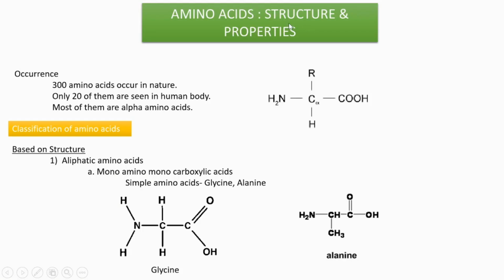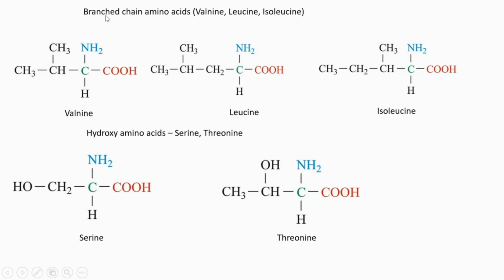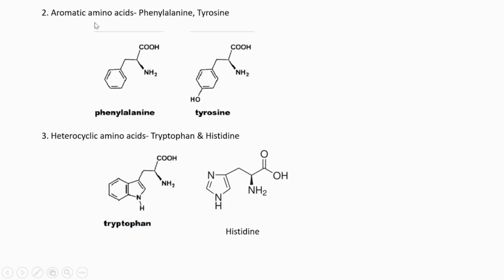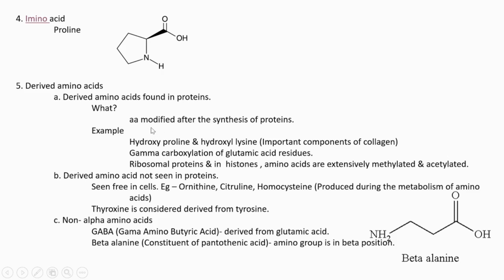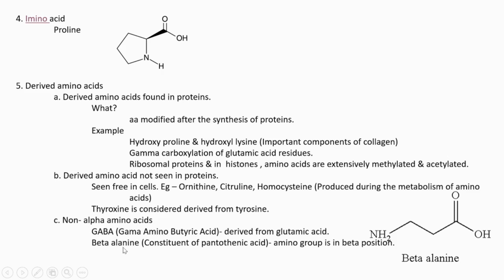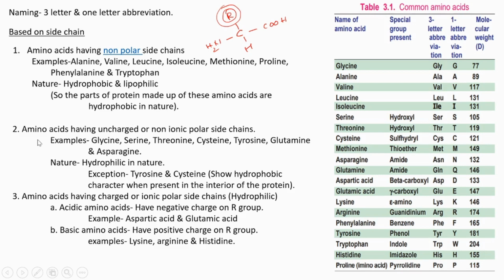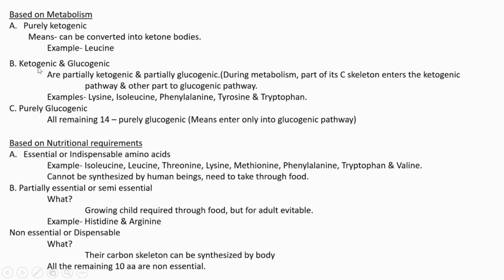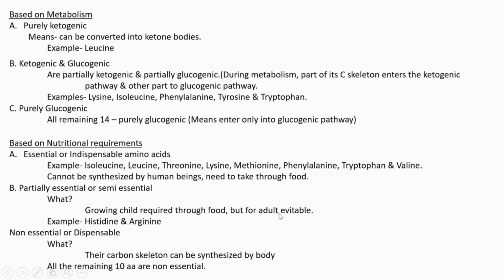AMINO ACIDS 1(MSc) | Dr Rani.S.Dharan | HOD | Dpt of Zoology | SGC | KTR